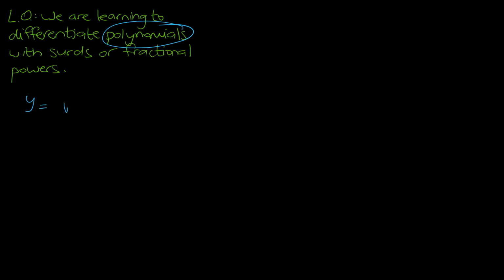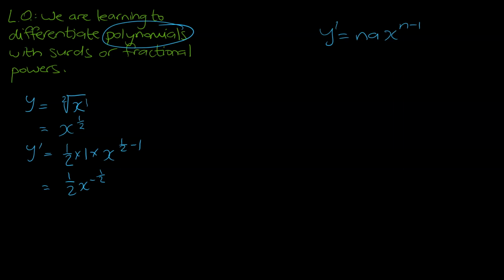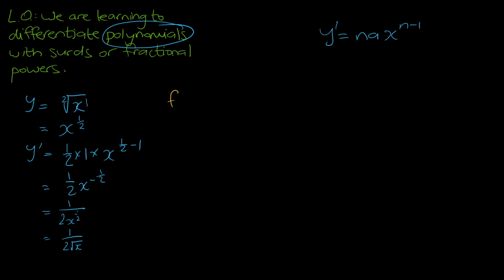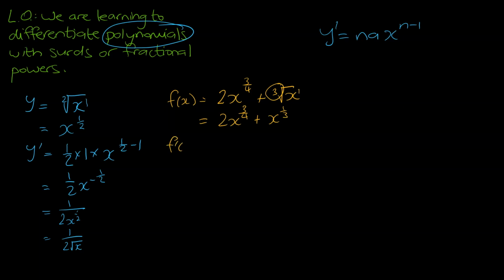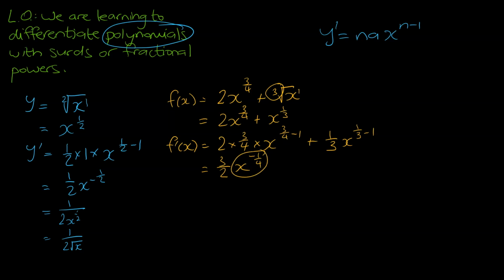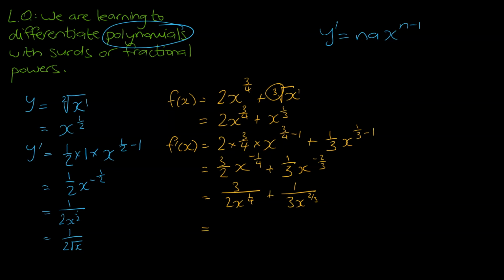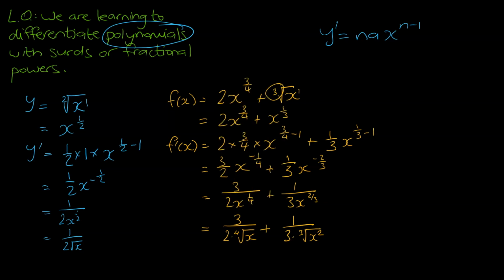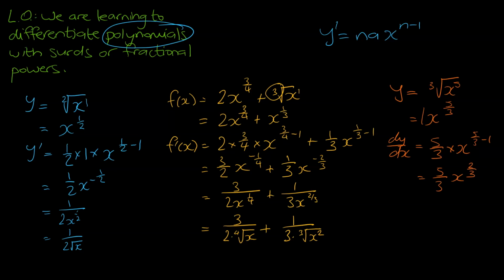04 Differentiating Surds and Fractional Powers (Calculus)